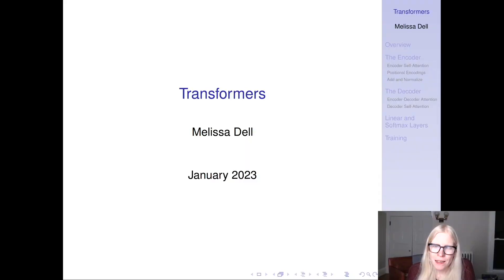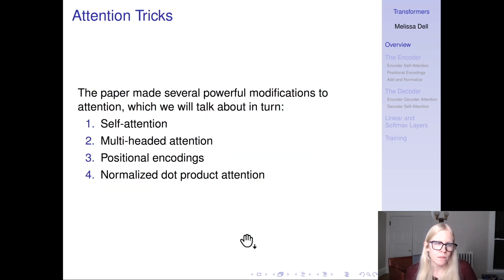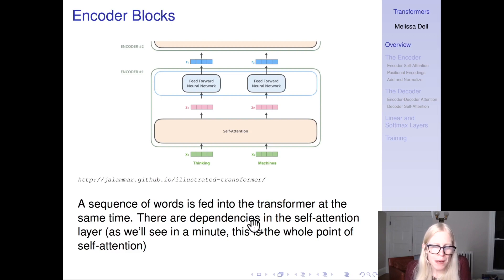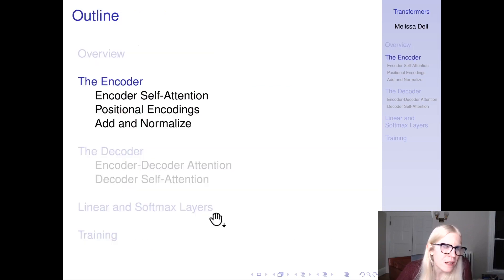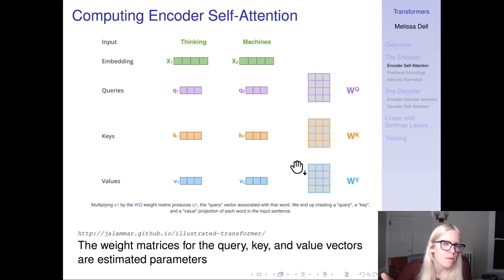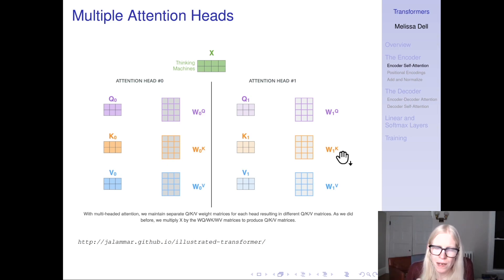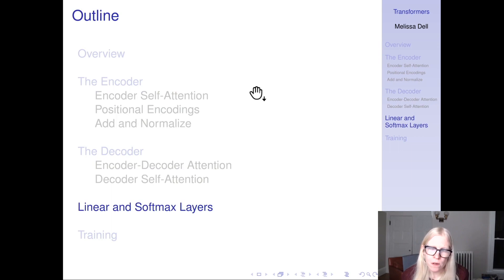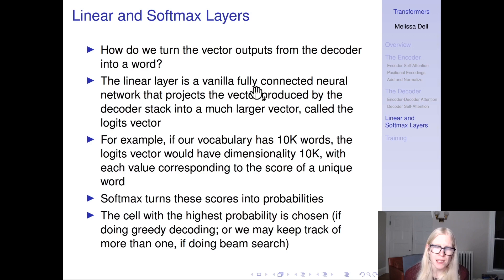The Transformer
This lecture introduces the original transformer paper, which has sense revolutionized all areas of deep learning